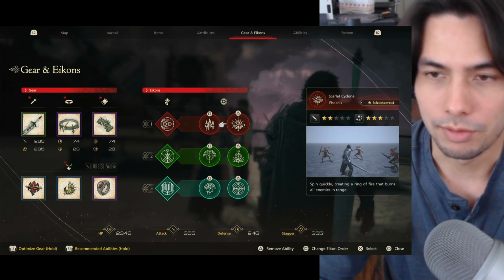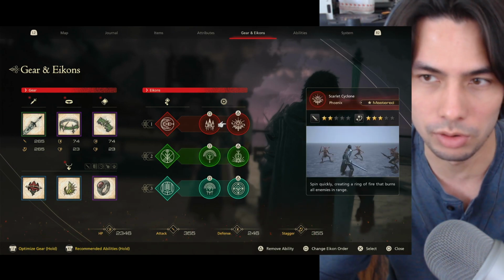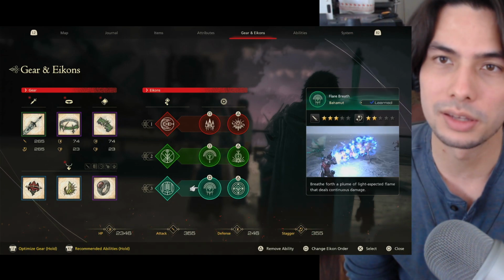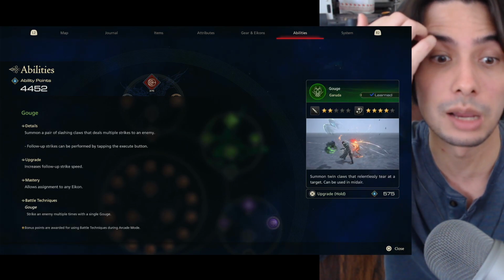1 Simple Trick I Use to Not F Up My Muscle Memory